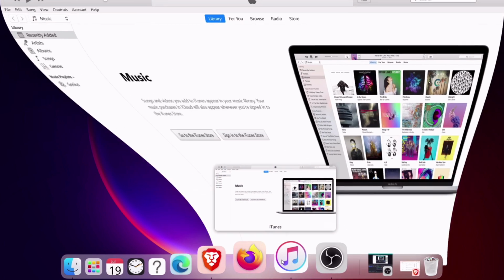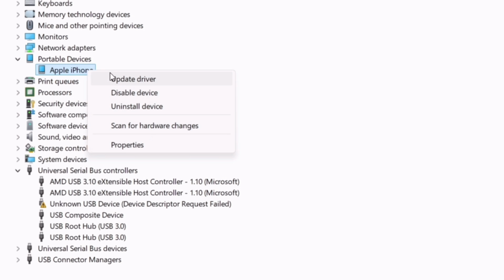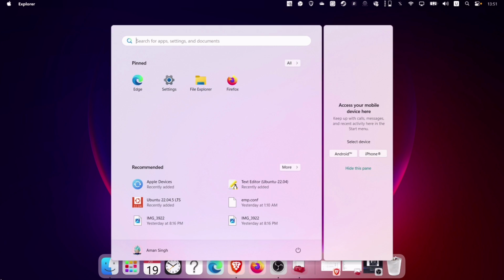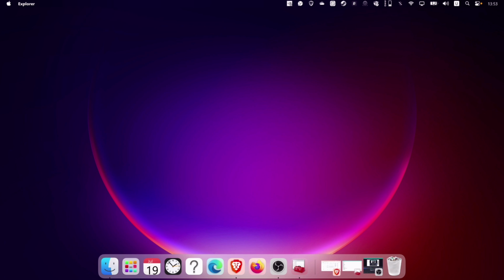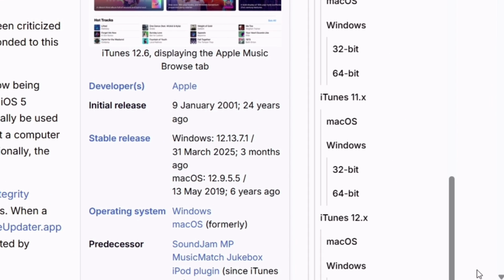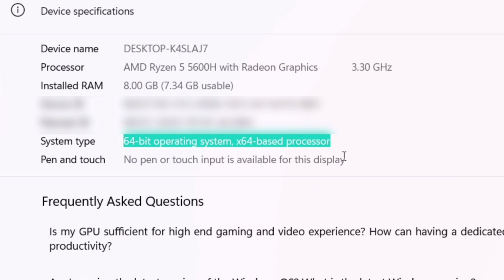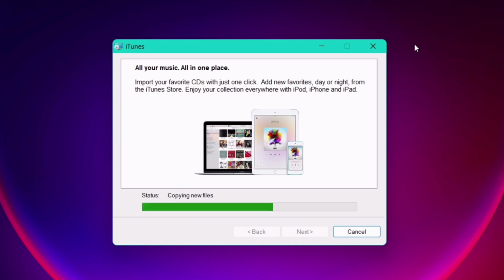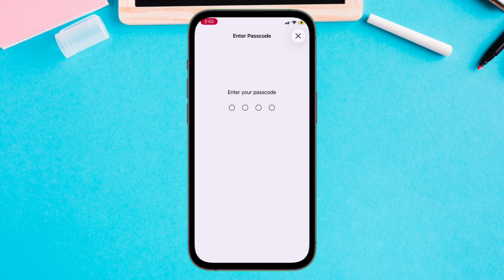3 Proven Ways To Solve iTunes Not Detecting iPhone (2025)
03 Different Ways to Fix iTunes not detecting iPhone on windows, USB issues, Apple driver crashes & iPhone not showing in iTunes NOW!

3 Proven Ways To Solve iTunes Not Detecting iPhone, iTunes not recognizing iPhone, iPhone not showing up in iTunes, Apple Mobile Device USB Driver missing, USB device not recognized—here are 3 powerful ways to fix iTunes not detecting iPhone on Windows 11. Learn how to restore Apple Mobile Device Support, fix iTunes can't detect iPhone errors, and solve iPhone not showing in iTunes issues today.
00:00 – iTunes Not Detecting iPhone? Common Issue Explained
00:14 – Fix #1: Reset iPhone Connection via Device Manager
00:49 – Fix #2: Remove Conflicting Apple Software
01:16 – Fix #3: Reinstall iTunes Properly
02:45 – Bonus Tip: Fix “Trust This Computer” Not Showing
02:53 – Reset Location & Privacy to Restore Trust Prompt
03:02 – Problem Solved + Next Video Recommendation

 💬 Lets Join Over My Social Handles 💬